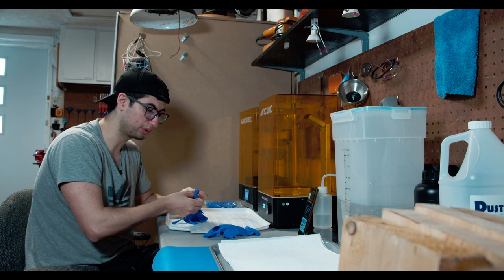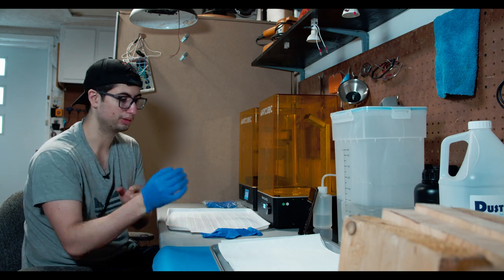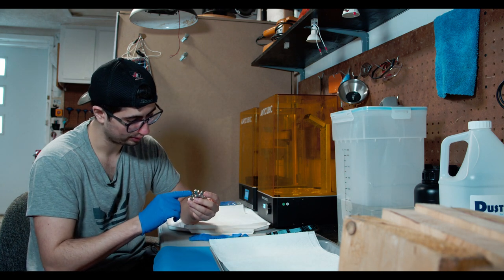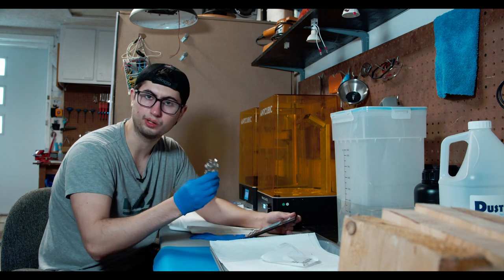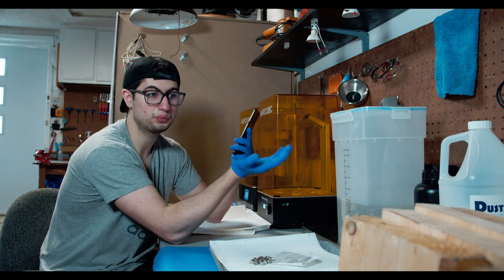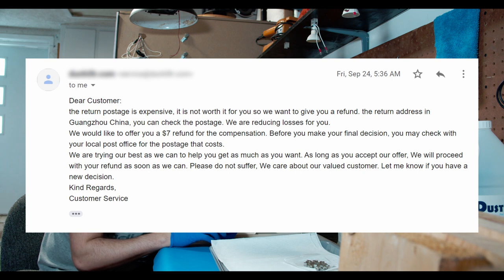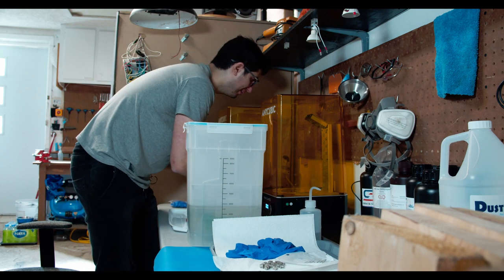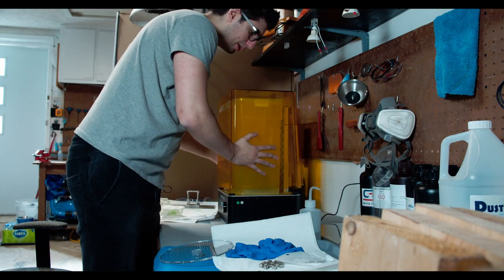How I got SCAMMED. This buy was a mistake.